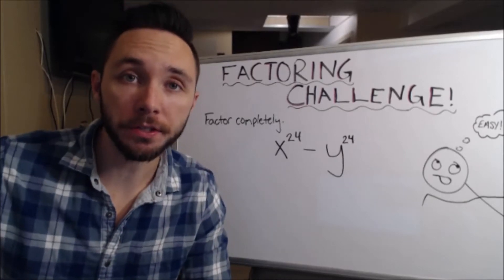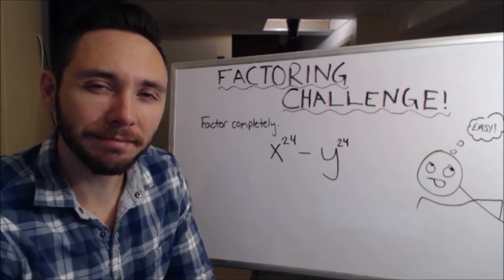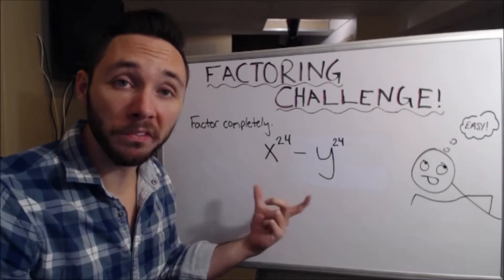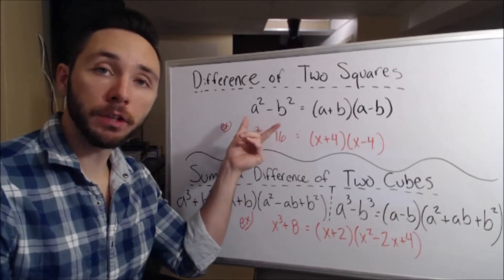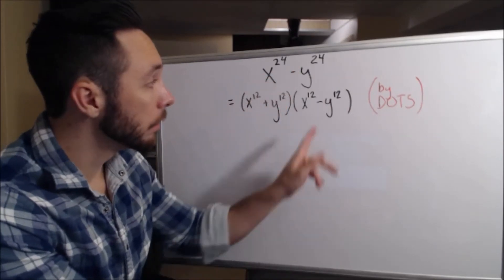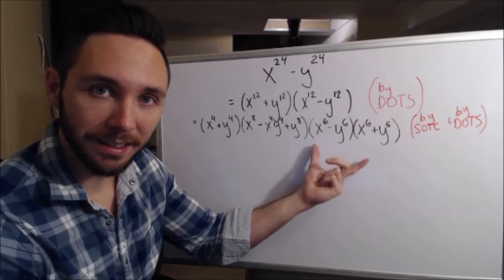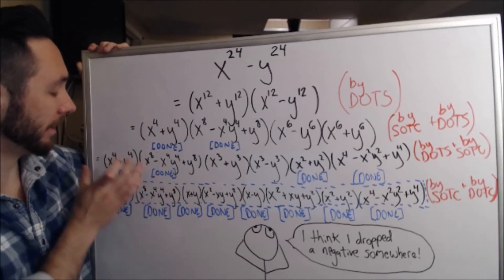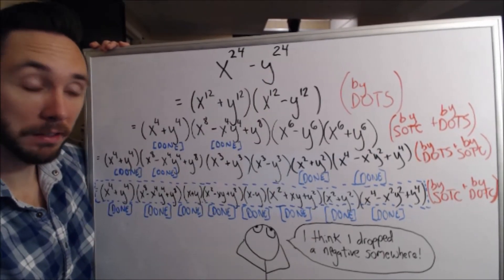Factoring Challenge!: x^24 - y^24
My students have been having a "fun" time factoring... I decided I'd put myself through some factoring fun as well! Try out this factoring beast... cute on the surface, but it ramps up to be quite a challenge pretty quickly.